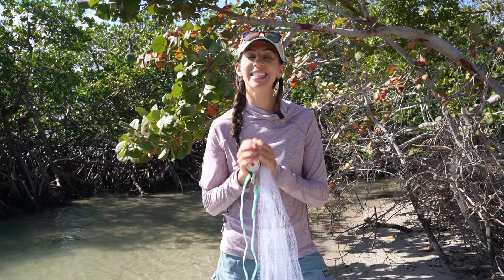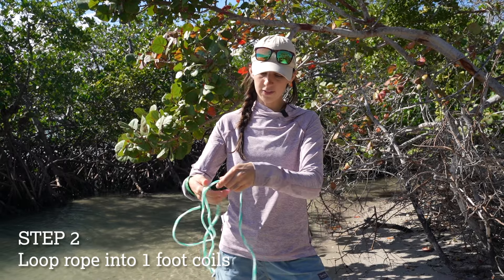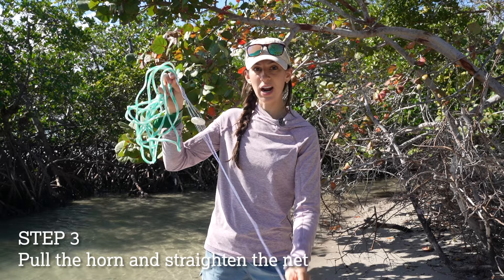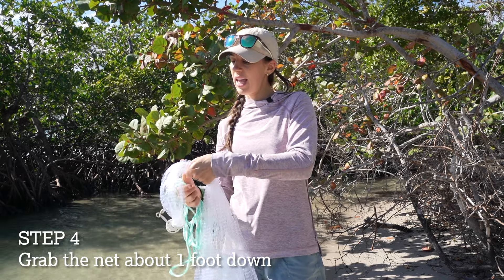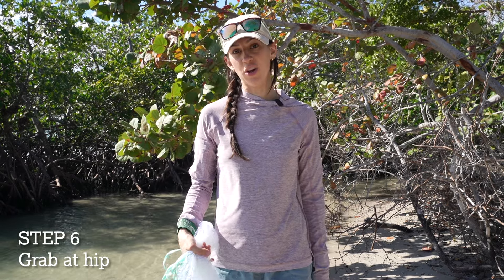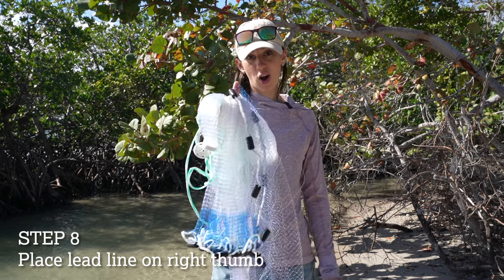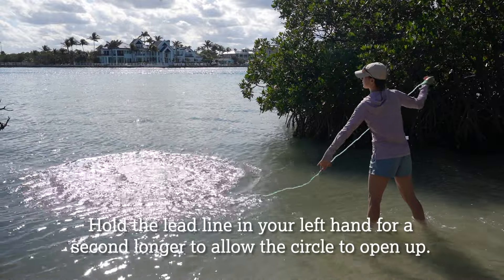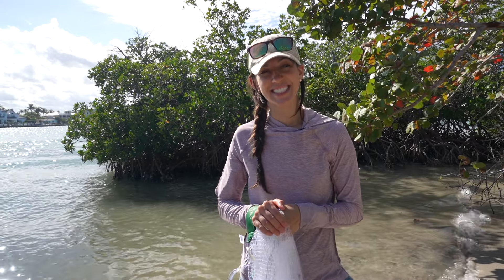How to Throw a Cast Net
Master the art of casting nets in this step-by-step guide!🌊 In this video, @OutdoorsAllie teaches us how to throw the cast net like a pro when going out fishing.

For more on how to throw a cast net, please check out our